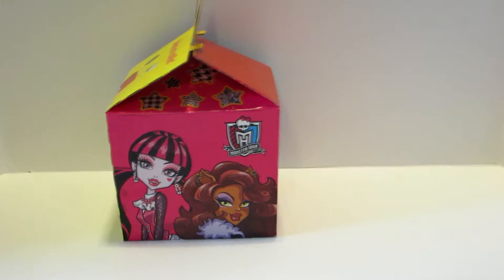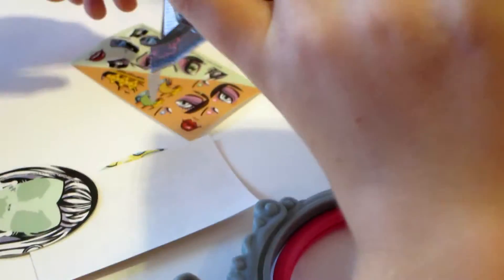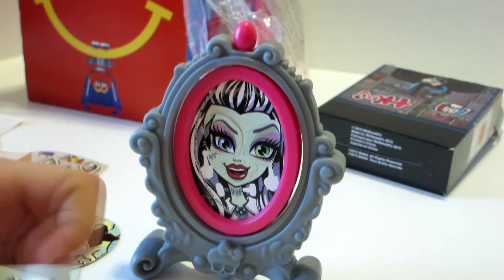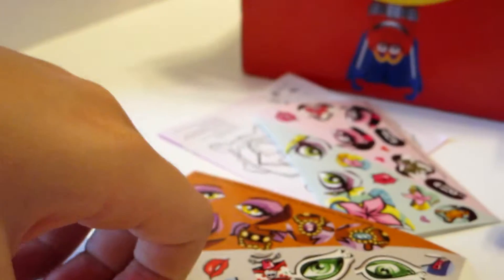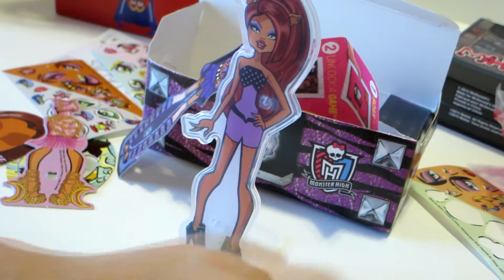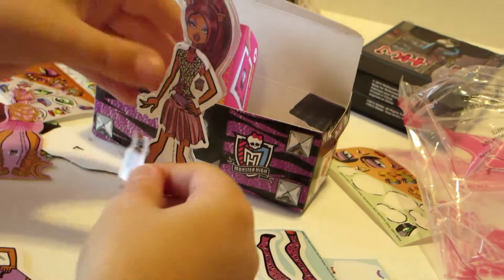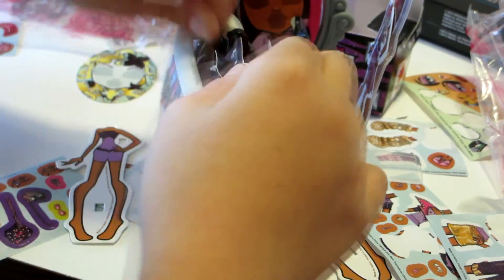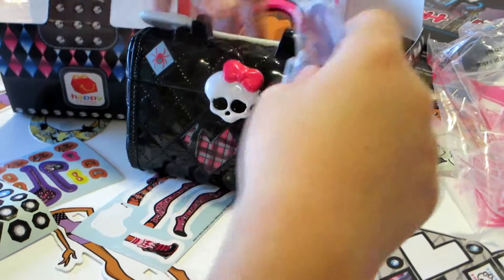Monster High McDonald's Happy Meal Toys A toy Review and Unboxing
If you enjoyed the video let us know by clicking the thumbs up button. Love ya!!

Original Intro Music Composed By Mr Jason Hill